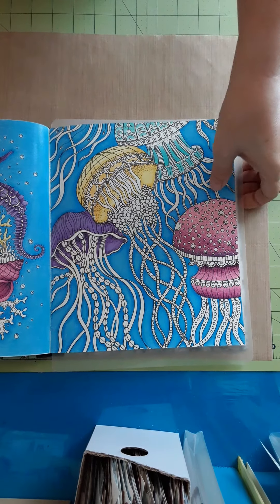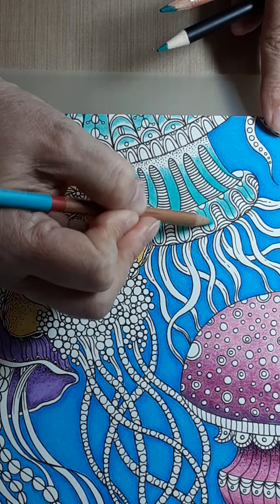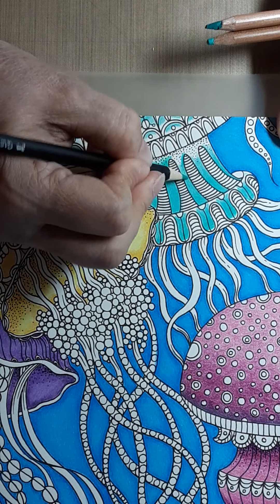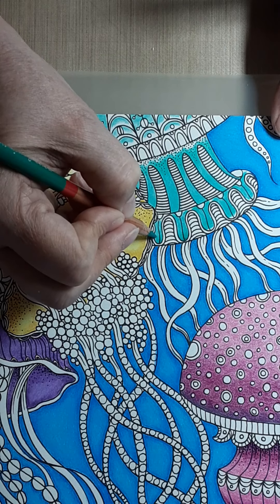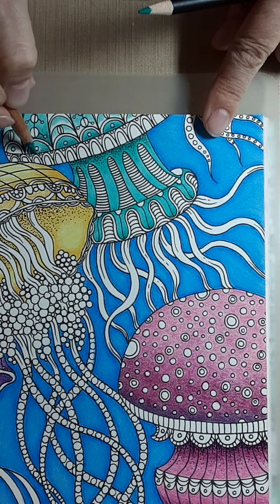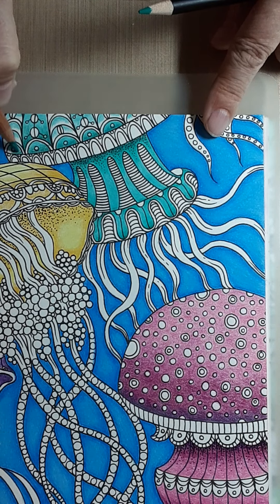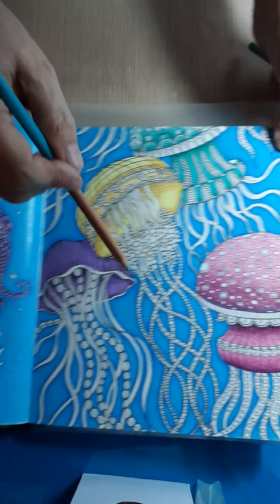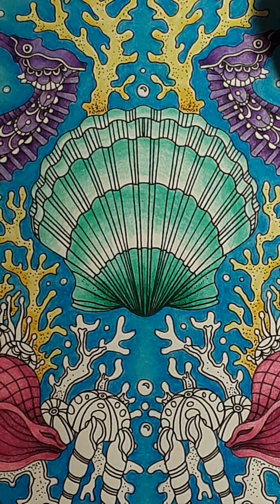Daydreams by Hanna Karlzon and coloring a shell, jellyfish, and using an eraser for highlights.